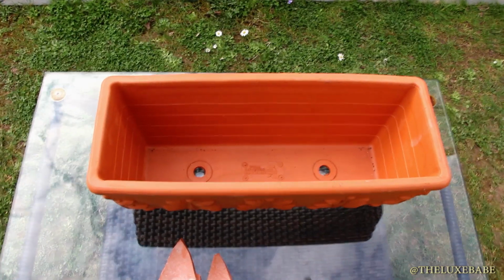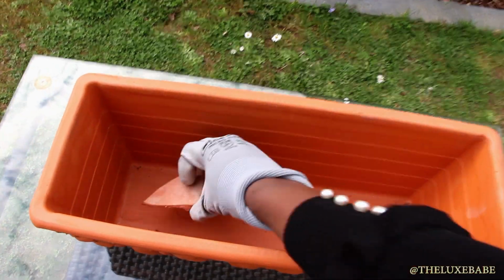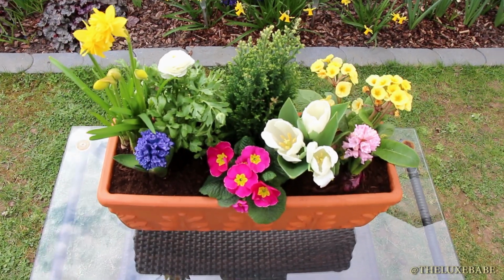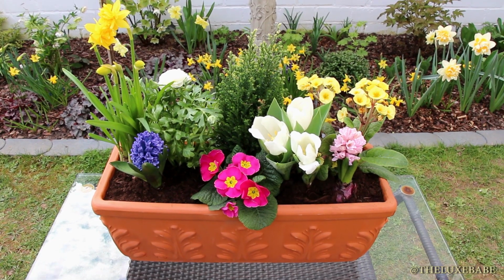Planting Spring Container | TheLuxeBabe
MUSIC PRODUCED BY @nemrockbeatz for TheLuxeBabe

MUSIC PRODUCED BY PAUL GOLD for TheLuxeBabe.